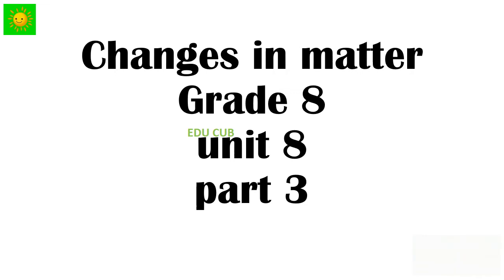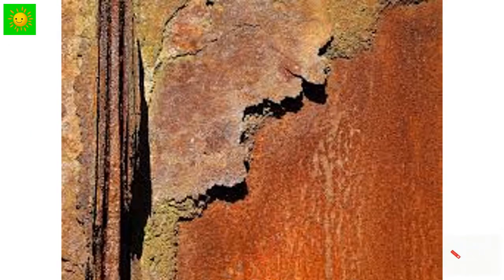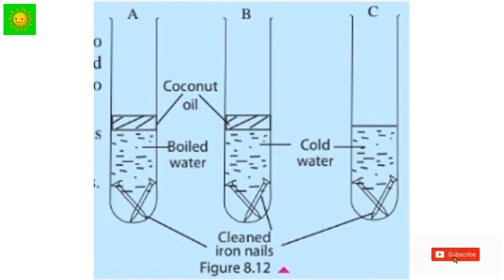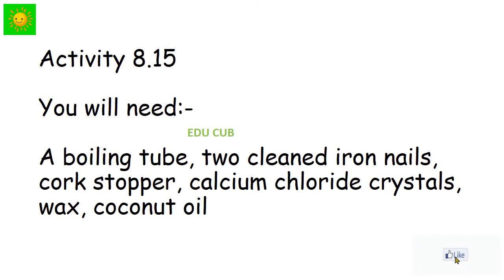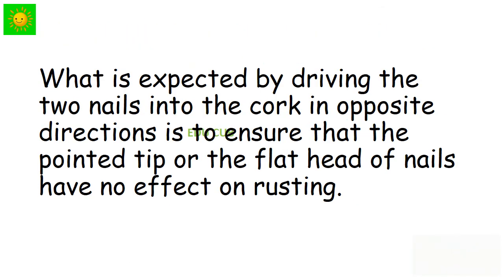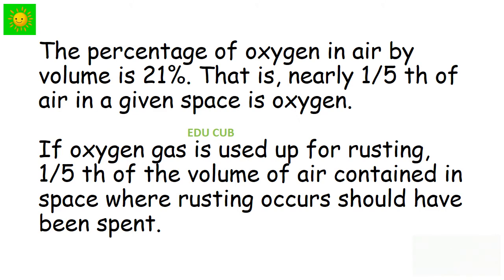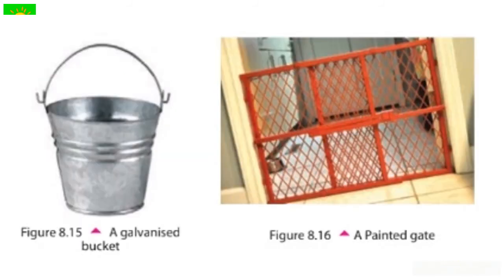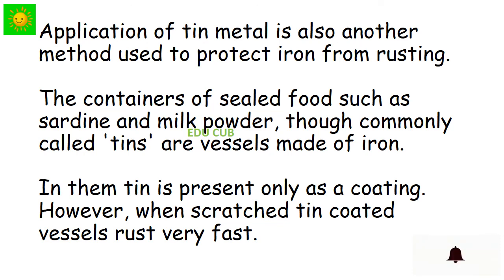Tarnishing of metal| Changes in matter| Grade 8| science| english medium| part 3 |Unit 8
This is 3rd part of 8th lesson, Changes in matter of grade 8 science.
Tarnish of metals
Edu Cub